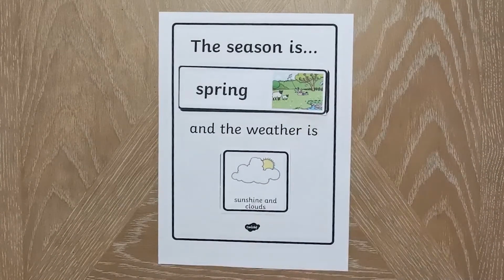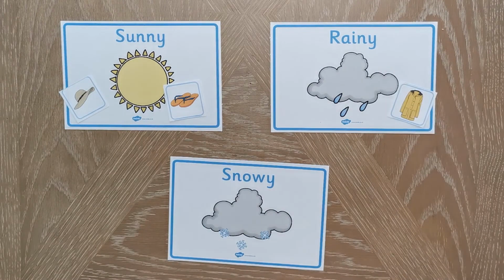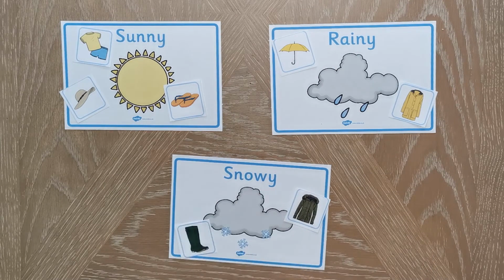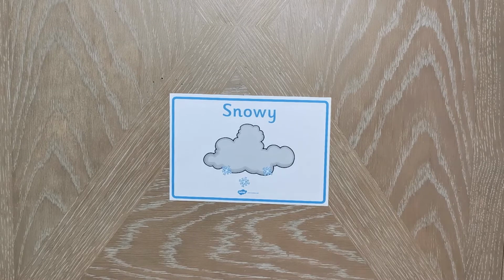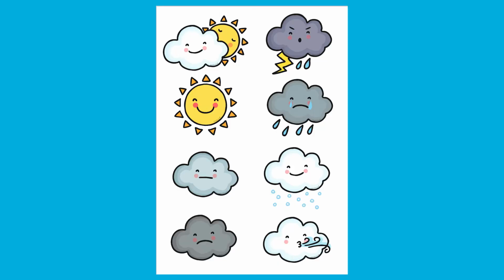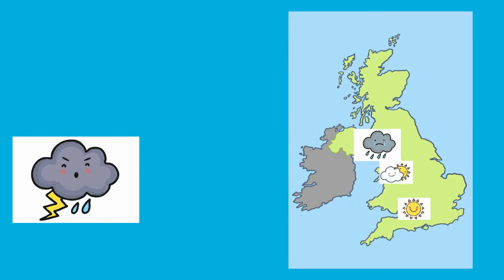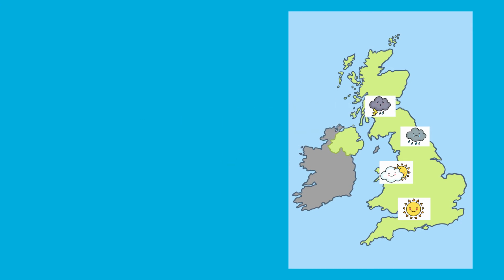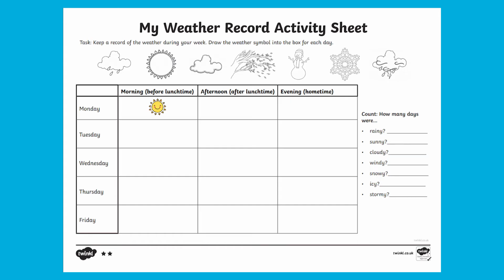Top Activities for Learning about Weather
We hope you enjoyed these Top Activities for Learning about Weather. Visit the Twinkl website to download these resources.

Why not give these fun weather activities a try with your children? We have everything you need for a weather topic available on the Twinkl website.

The Twinkl team upload videos regularly Monday to Friday with tips for teachers, homework help guides and home learning support for parents.

While you’re here, why not take a look at our other YouTube Channels? We have educational content for children of all ages, so there’s definitely something for everyone.

We have platforms for educators of all kinds, as well as some catering specifically for parents—take a look.

Thank you for joining us. We hope to see you again soon!